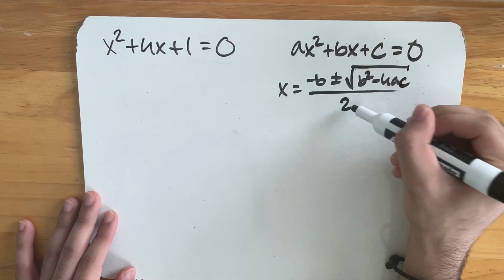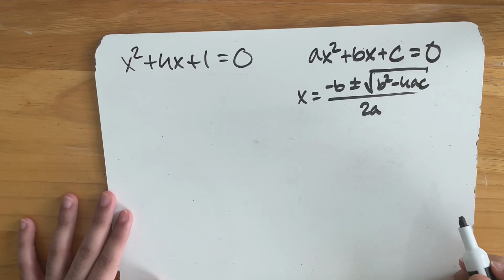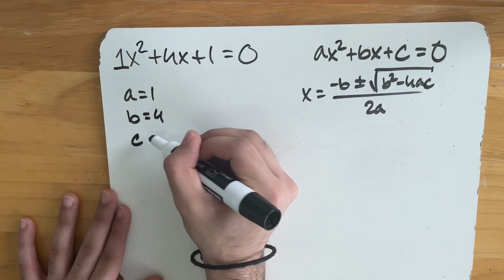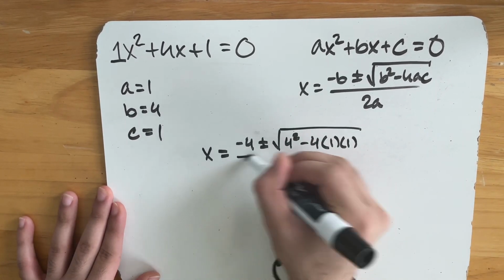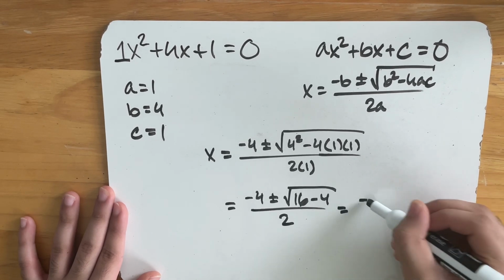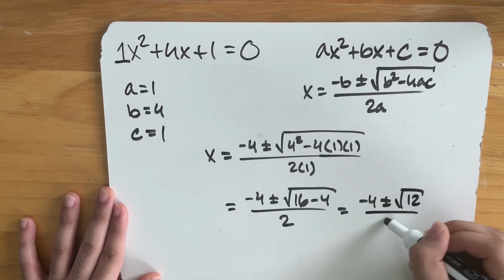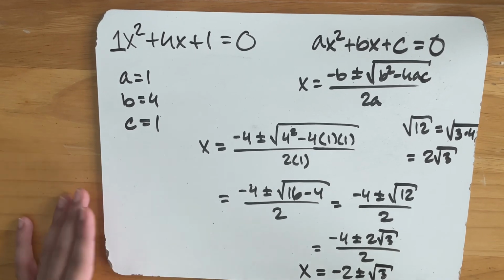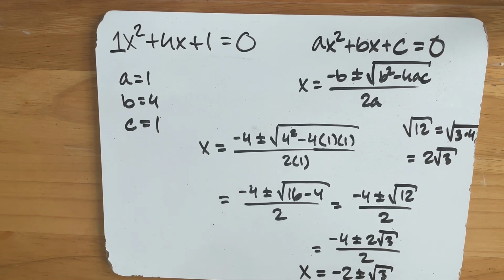Quadratic formula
Using the quadratic formula. It’s a good idea to memorize this… there are many songs on YouTube that will help!

Knowing the quadratic formula also helps when you want to program a computer to solve quadratic equations (less code required than completing the square).

Hopefully this adds to my kinda fumbled explanation of uses ;)